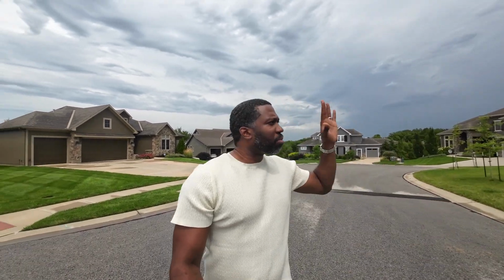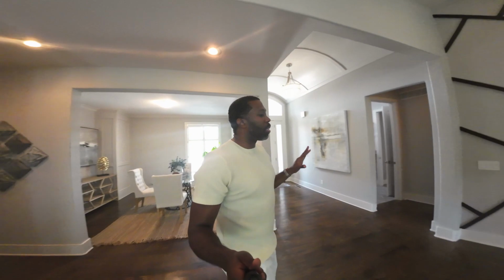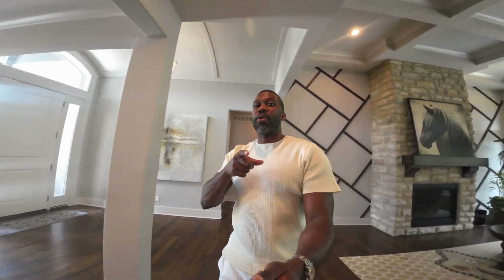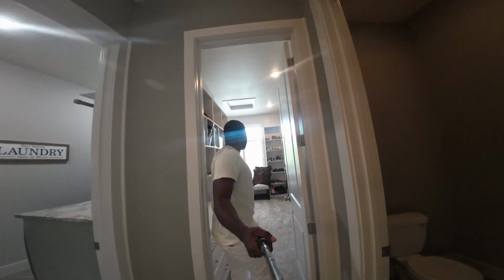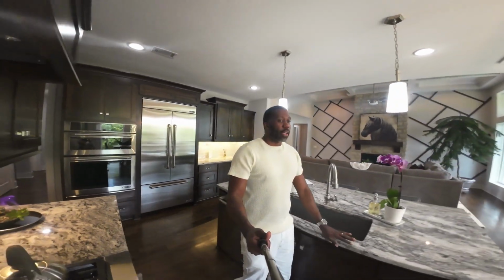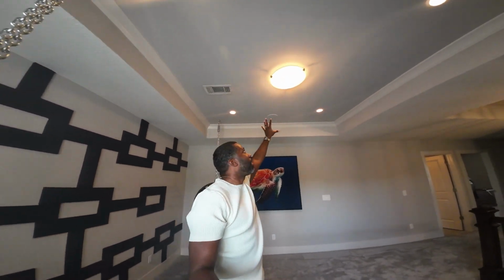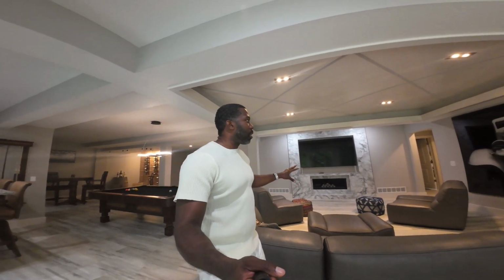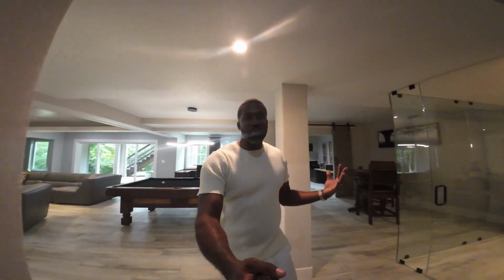LENEXA KANSAS | HOME TOUR KANSAS CITY SUBURB | Kansas City Real Estate | Kansas City Living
Nestled in the embrace of Lenexa, Bristol Ridge is the epitome of elegance and sophistication. Boasting breathtaking views and a tranquil ambiance, this upscale community is highly sought after for its harmonious blend of natural beauty and luxurious living. Immerse yourself in the charm of Bristol Ridge as we take you on a guided tour of one of its most remarkable properties.

Your Dream Home Awaits:

Prepare to be mesmerized as we step inside the stunning property that is currently on the market. This modern-day masterpiece is an architectural triumph, exuding both opulence and comfort in every detail. From the grand entryway to the thoughtfully designed living spaces, this home is a testament to the seamless integration of contemporary aesthetics and timeless allure.

Gourmet Kitchen and Elegant Living Spaces:

The heart of this luxurious abode is its gourmet kitchen, a culinary haven that will ignite your passion for cooking and entertaining. Equipped with top-of-the-line appliances and a chic design, it's the perfect space to channel your inner chef. As we move through the living spaces, you'll be enchanted by the fluidity of the layout, which invites seamless indoor-outdoor living.

Lavish Bedrooms and Indulgent Bathrooms:

The property boasts lavishly appointed bedrooms that serve as sanctuaries of comfort and tranquility. Each room is thoughtfully crafted to create a harmonious balance between modern elegance and a cozy ambiance. The spa-like bathrooms offer a retreat to unwind and rejuvenate, presenting the ultimate pampering experience.

Your Private Oasis Awaits:

As we venture outdoors, a breathtaking oasis unfolds before your eyes. Impeccable landscaping surrounds an inviting patio area, where you can savor the gentle breeze and revel in the beauty of nature. This private paradise offers a perfect setting for outdoor gatherings, relaxation, and the creation of cherished memories with loved ones.

Your Chance to Own a Piece of Paradise:

If you've ever dreamed of calling Bristol Ridge home, this is an opportunity you won't want to miss. The property showcased in this vlog is currently on the market and offers a chance to embrace a lifestyle of luxury and serenity. Whether you're looking for your forever home or an investment opportunity, this residence in Bristol Ridge could be the perfect match.

Join me as we embark on this unforgettable home tour, and let's explore the enchantment of Lenexa Kansas and the allure of Bristol Ridge together. Don't forget to like, comment, and share this video with your friends, and if you're captivated by the beauty of this property, reach out for more information on how to make it yours.

I’d love to help you make a smooth move to Lenexa Kansas!

🤔Thinking of Moving to Kansas City Missouri?
📝 Let Me Help! Bilal Hazziez
If you want to know everything about eating, sleeping, working, playing, the good, and the bad of living in Kansas City Missouri, then subscribe▶ and tap the bell🛎 for notifications so you can be the first to know about the current market in Kansas City MO.😁

I get calls and emails everyday of people just like you, looking for help on making their move to Kansas City Missouri and I absolutely love it.😍 Whether you are moving in 10 days or 100 days, give me a call☎, shoot me a text📝, or send me an email📨 so i can help you make a smooth move to Kansas City Missouri